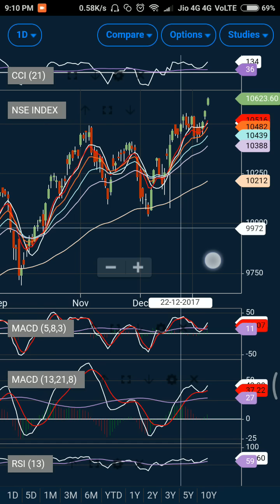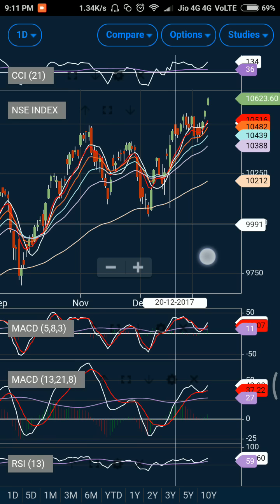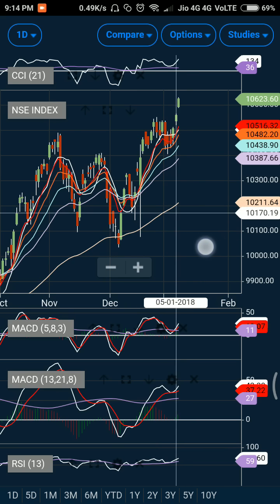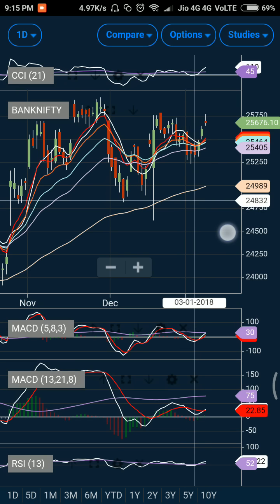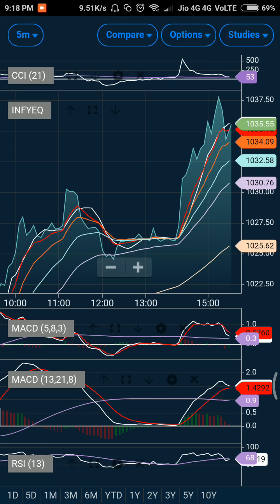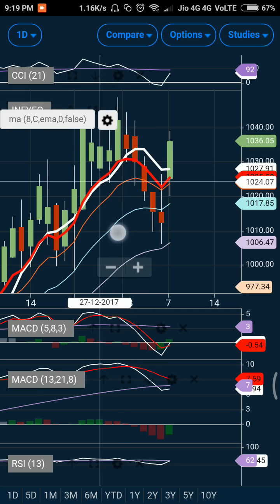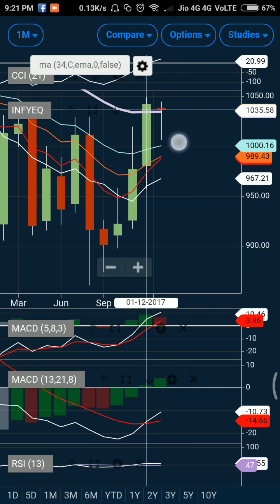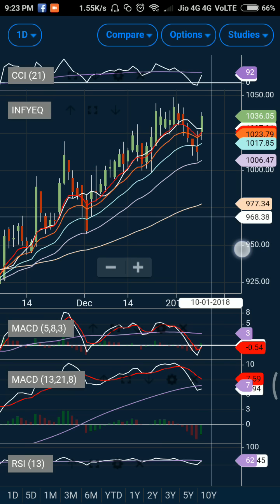Gap up stock for tomorrow with crucial levels of Nifty and Bank Nifty.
Why we went short on Nifty today? Detailed Technical Analysis with target and views.

1st let us learn about options ( call options, put options, concept, etc, option Greeks, delta, gamma, theta and rho.. ). Quick course on derivatives for dummies:

2nd Lets tech you how to make money from your mobile using absolutely free apps. You will also lean about chart setup, indicators and trading strategies using moving averages and how to use macd like a pro:

3rd Make money using candlestick analysis. ( market participants behavior)

4th How to decide option strategy. Introduction to various option strategies , when and how to use them for proper risk management:

5th Manage you trades for optimum profits by analyzing option chain data. This will give you edge over other traders: